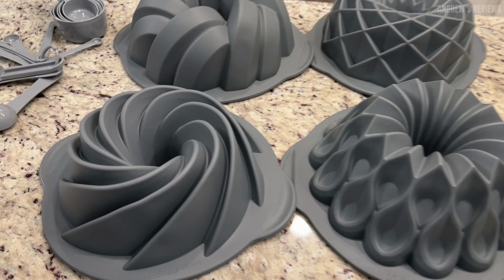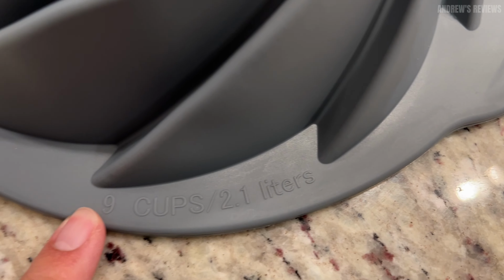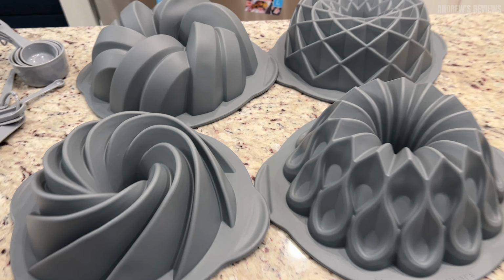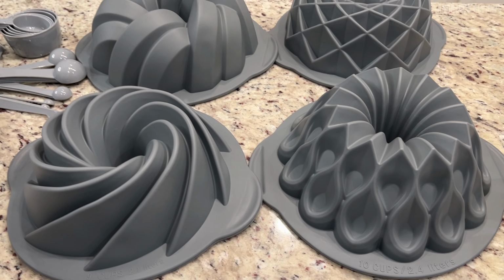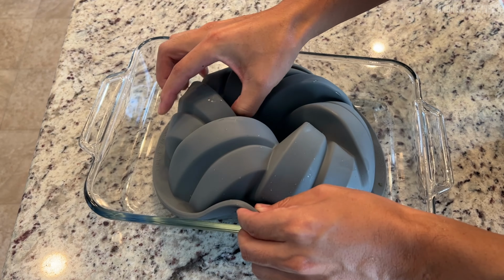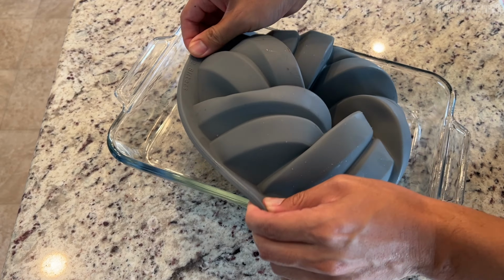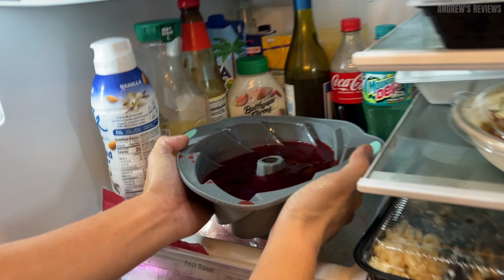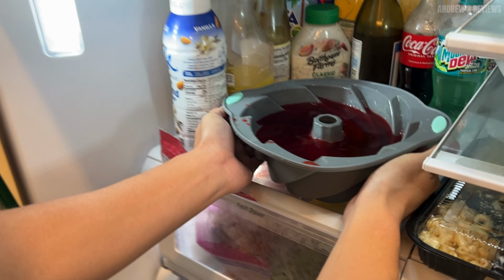Is this Silicone Cake Pans any good?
Bake like a pro with the Tongjude Silicone Fluted Cake Pans!

🍰 4-piece set includes 10-cup & 12-cup tube pans for variety
🧁 Non-stick silicone design makes releasing cakes easy
🔥 Heat-resistant & safe for oven use – evenly bakes bread, cakes & jello
🧼 Dishwasher-safe for quick, hassle-free cleanup
⚪ Elegant grey color with fluted edges for professional-looking desserts
🎂 Great for bundt cakes, bread loaves, jello molds & more